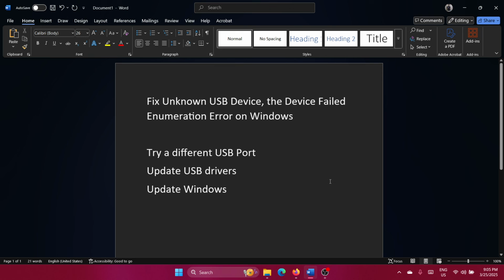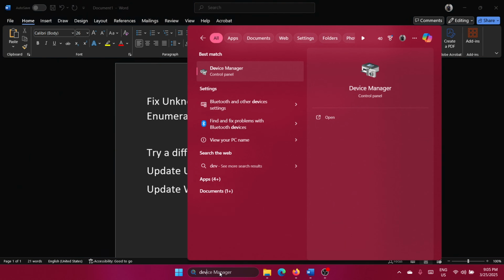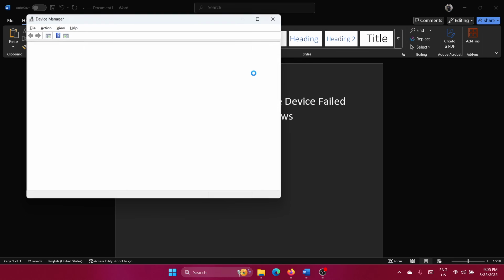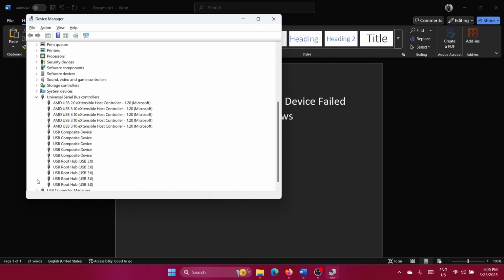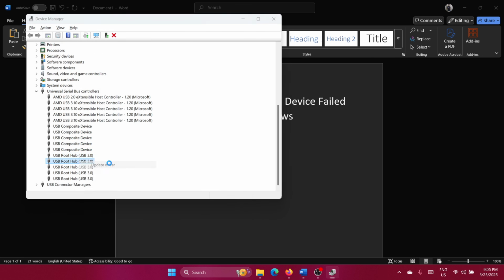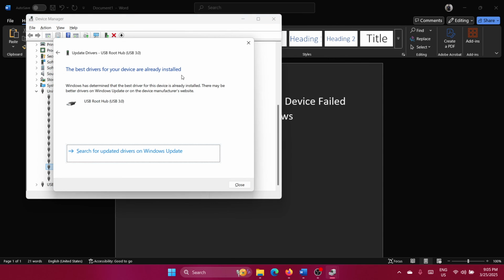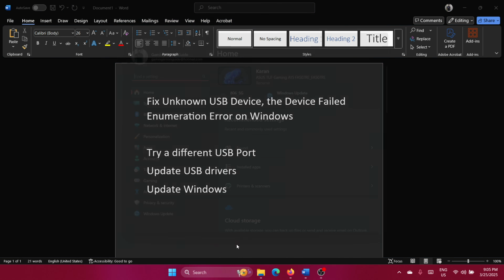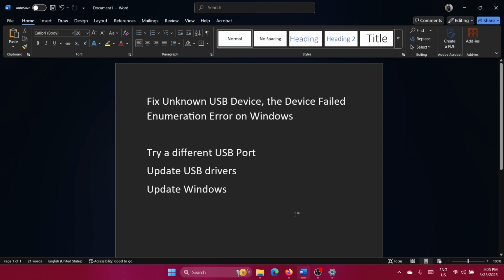How to Fix Unknown USB Device, the Device Failed Enumeration Error on Windows 11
Video Title: How to Fix Unknown USB Device, the Device Failed Enumeration Error on Windows 11

If you wish to Fix Unknown USB Device, the Device Failed Enumeration Error on Windows 11, then please watch this video.